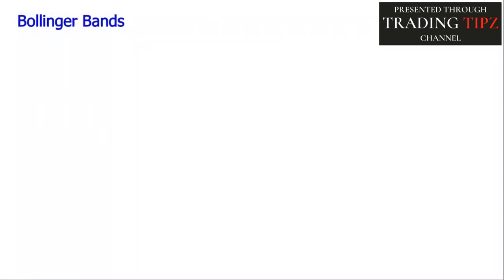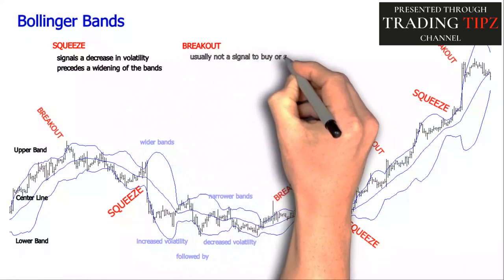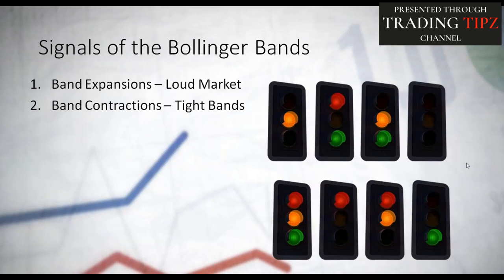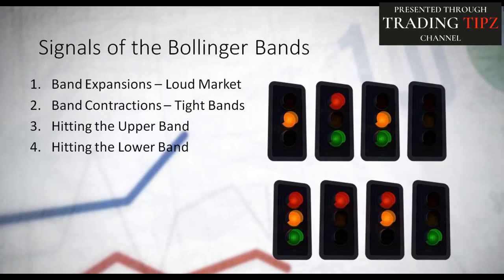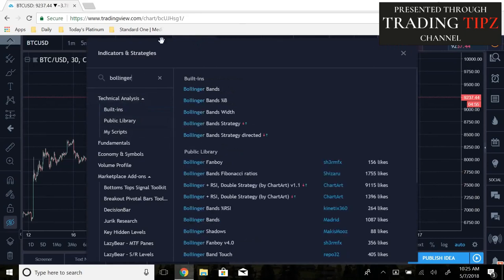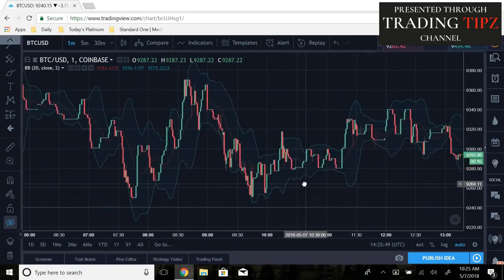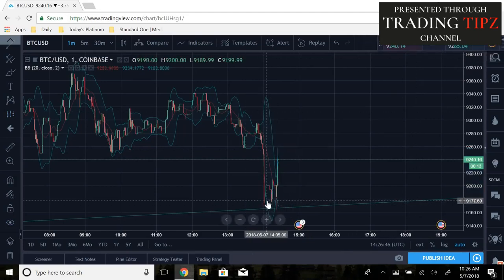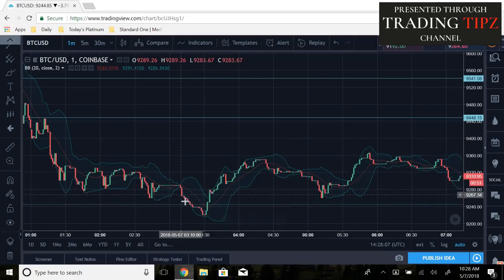Bollinger Bands Indicator Explained - Learn how to trade with Bollinger Bands in many markets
Bollinger Bands - Turn skill in to moneyH ow To Learn To Master Bollinger BandsBollinger Bands Trading Strategy: How to Trade it Like a real trader. How The Pro's Trade Bollinger Bands by learning it well. How to Trade Bollinger Bands With Stocks, Futures, Forex and moreBollinger Bands Indicator Explained - Learn how to trade with Bollinger Bands in many markets
GRAB THE 3 SETUPS This video will show you how I do it.  make you an expert.
Techniques for mastering Bollinger bands for maximum profit.   identify high probability trades.  standard deviation Bollinger Bands is a versatile trading indicator  What is the Bollinger Band indicator and how does it work . How to use Bollinger Bands and “predict” the market  FREE TRADING STRATEGY GUIDES tutorial on the Bollinger Bands indicator, Stock Market TAGS